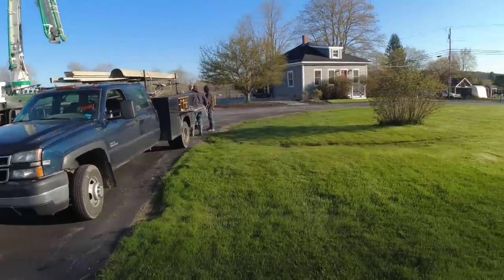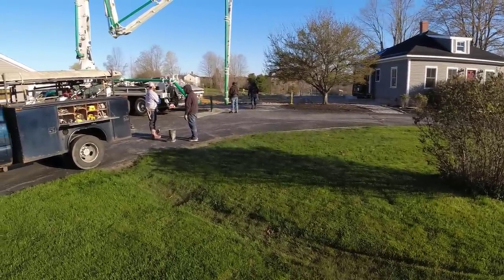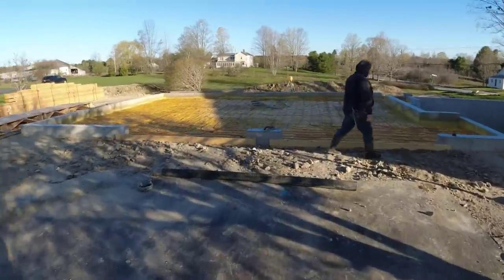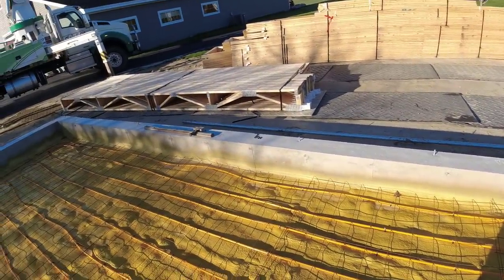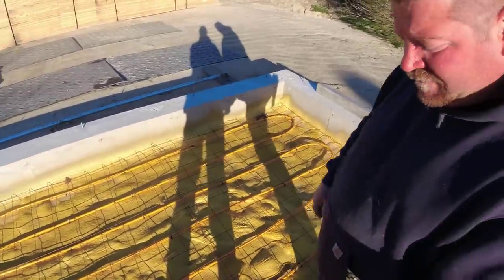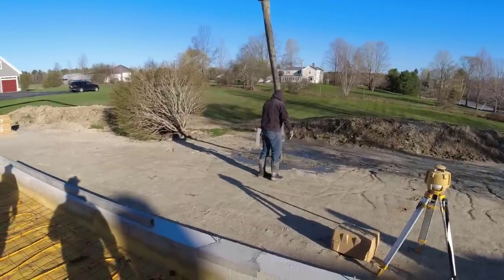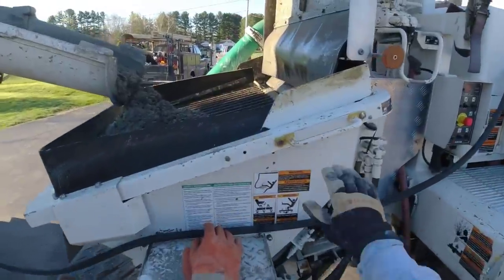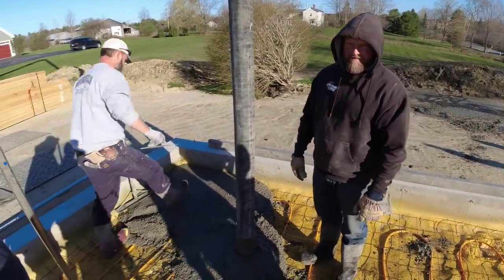Don't Use Spray Foam Under Your Concrete Floor!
The owner had spray foam installed over his sub-grade to insulate his floor for the radiant heat tubing.
The problem with using spray foam is when it hardens, it's so unlevel. Trying to figure concrete yardage is really a "best guess" scenario. It may be easier to install than rigid blue board and it's basically a vapor barrier to, but it's a nightmare to get an average floor thickness.
We've had to pour on spray foam a number of different times for various contractors and each time it's the same result. A very uneven finished product.

MARSHALLTOWN SHOCKWAVE VIBRA-SCREED:

TOPCON LASER LEVEL:

DEWALT PENCIL VIBRATOR TOOL:

INVERTER GENERATOR LIKE WE USE:

HAND FINISHING KNEE BOARDS:

MAG FLOAT & STEEL TROWEL SET:

2" MARGIN TROWEL:

CONCRETE PLACER OR KUMALONG:

CONCRETE FINISHING BROOM:

CONCRETE SCREED:

CONCRETE EDGER:

CONCRETE GROOVER:

BOSCH HAMMER DRILL: